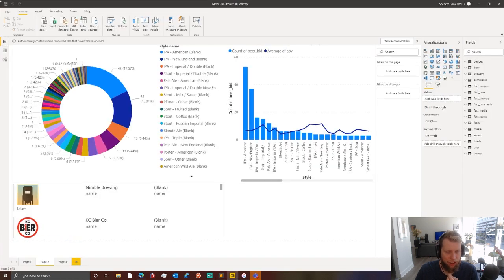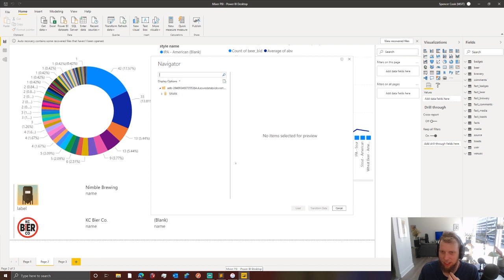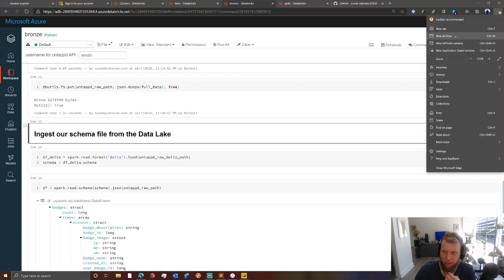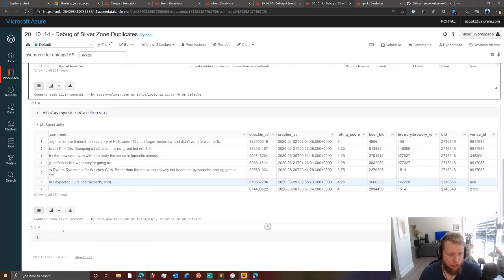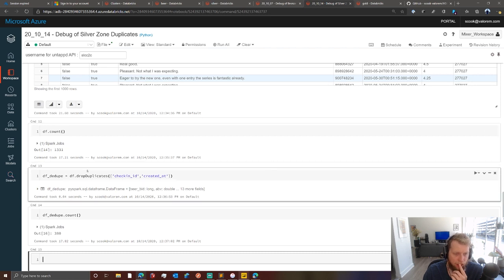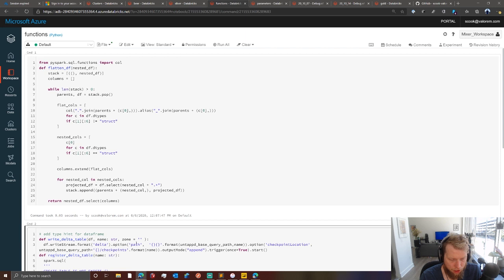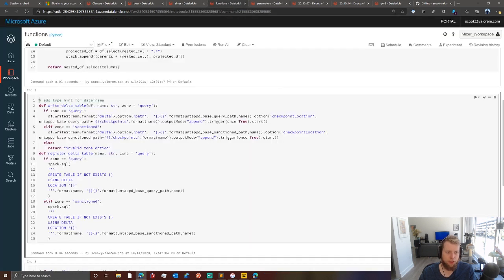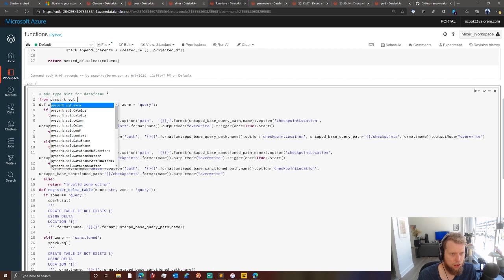Databricks Live - Episode 17 Continued - 10.14.2020 - Debugging